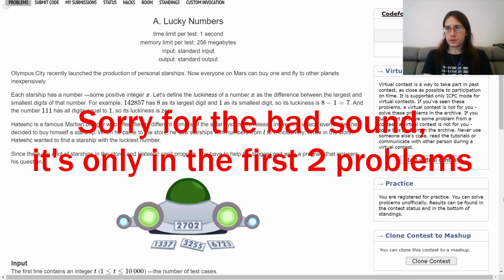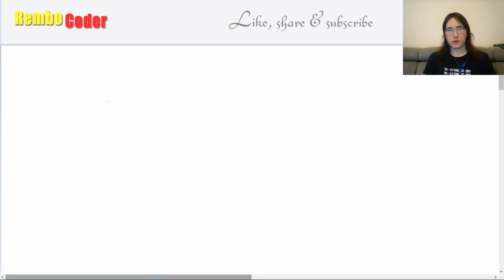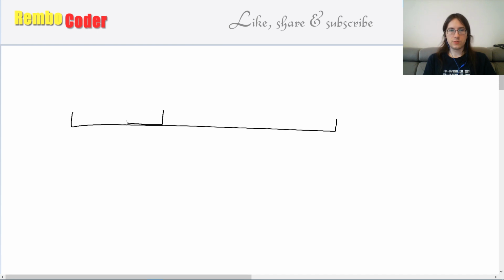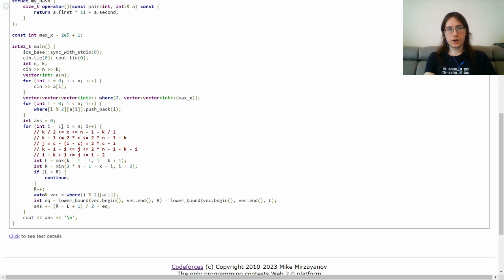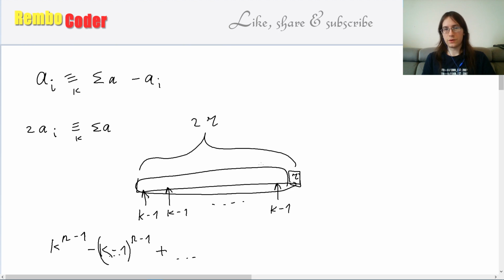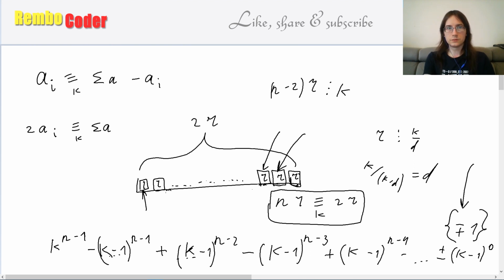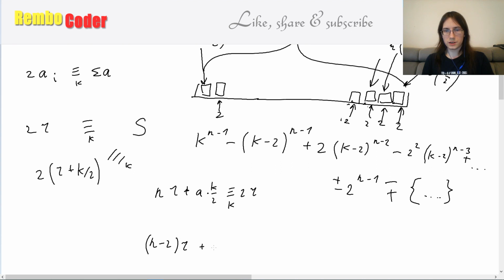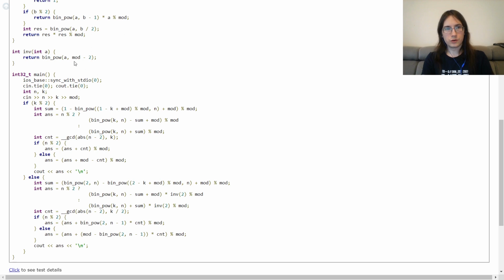Codeforces Round 861 (Div. 2) – full video editorial (With a log(N) solution on E!)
0:00 A Statement
0:28 A Solution
1:22 A Code
1:46 B Statement
2:21 B Solution
5:09 B Code
5:46 C Statement
6:08 C Solution
10:35 C Code
12:29 D Statement
13:03 D Solution
18:53 D Code
20:08 E Statement
21:21 E Solution (k is odd)
32:21 E Solution (k is even)
44:36 E Code